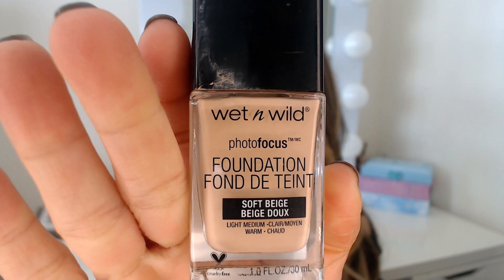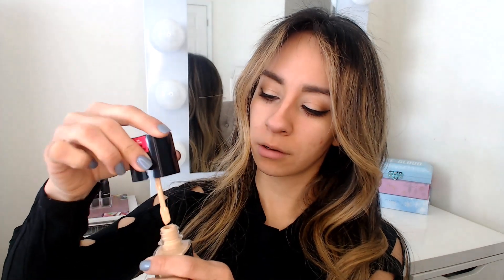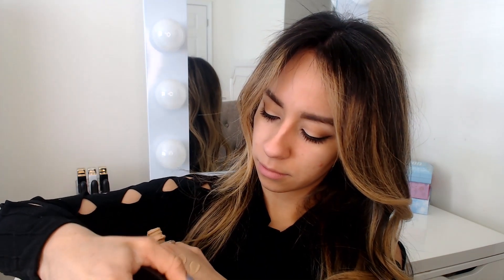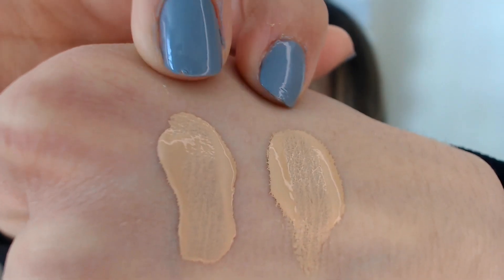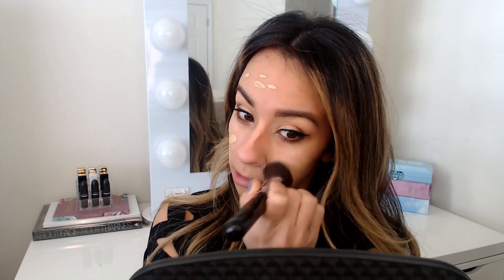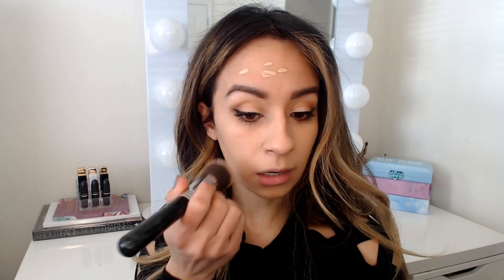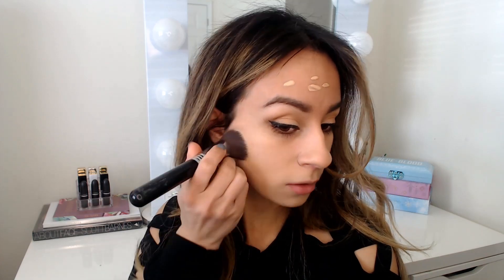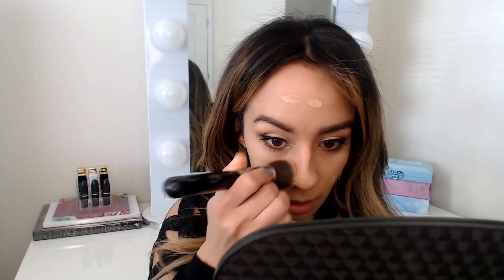NEW WET N WILD DEWY PHOTOFOCUS FOUNDATION | First Impression Wear Test Review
My first impression/review on the NEW! Wet n Wild DEWY Photofocus foundation!
I wear the color soft beige